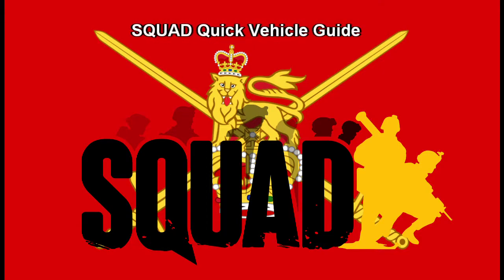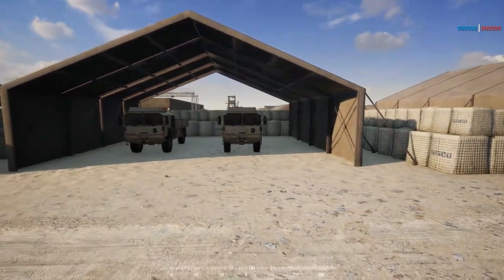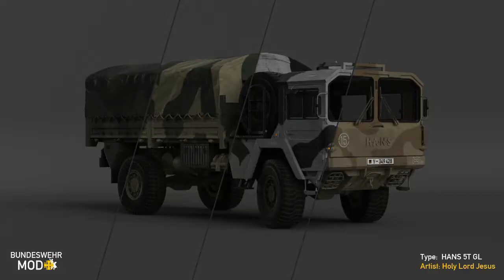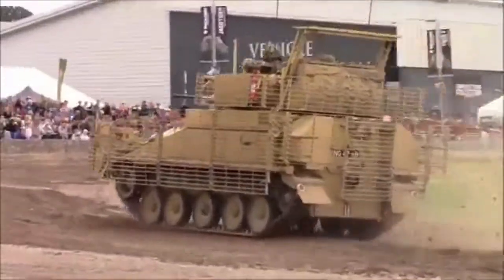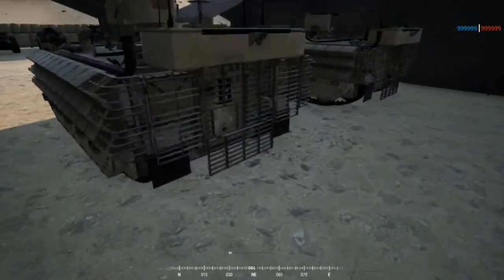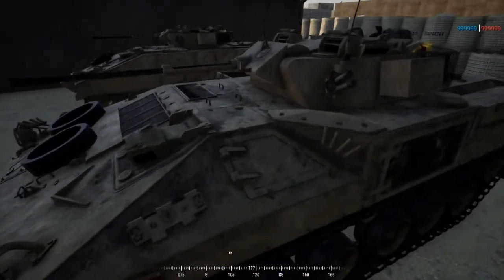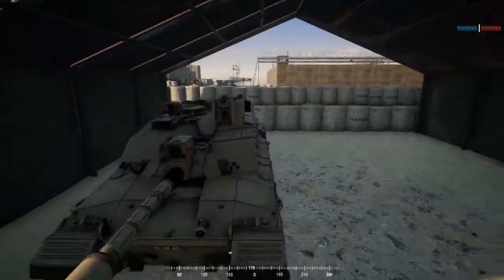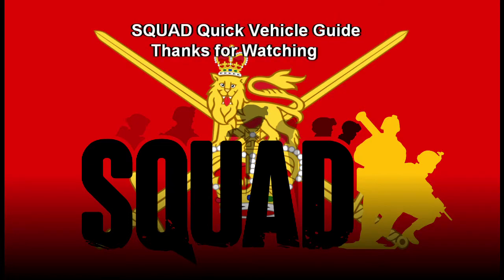Squad Quick British Vehicle Guide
Squad is a large-scale online multiplayer first-person shooter that aims to capture combat realism through communication and teamplay. A wide variety of support vehicles and aircraft will be included. Tanks and close support helicopters will spearhead a team’s assault into enemy lines while transport helicopters and APCs will provide much needed logistics and transportation support.

A short, rapid-fire analysis of every British vehicle in Squad. Designed for beginners, this vehicle will help you to identify the vehicles on sight and also gives you a basic overview of what each vehicle does.